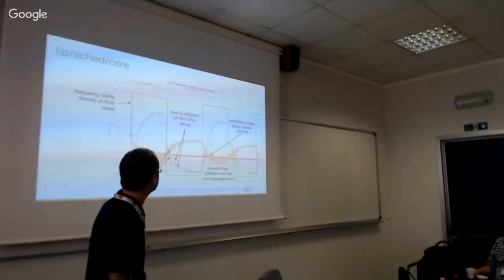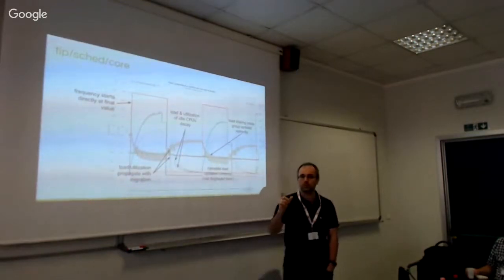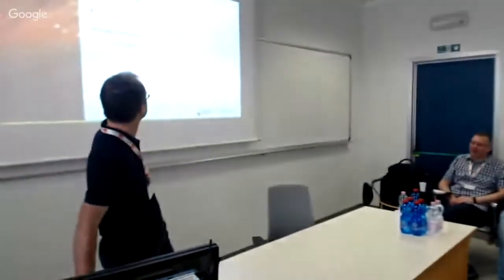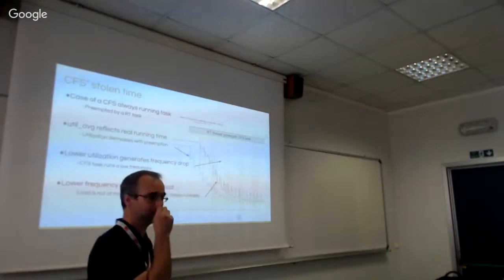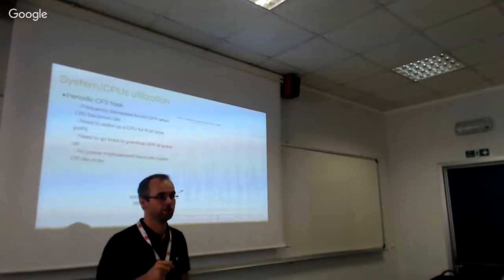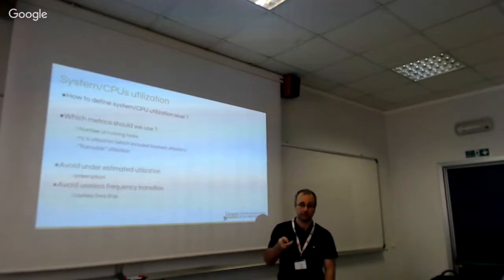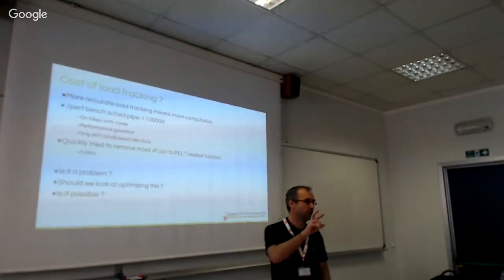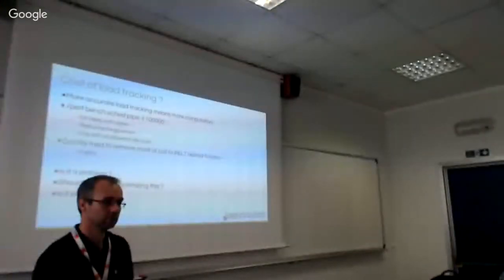What is still missing in load tracking?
Presenter: Vincent Guittot (Linaro)
Abstract: The load tracking mechanism in the scheduler is regularly evolving to track more accurately the load an the utilization of the CPUs. During this presentation, we will start with a short status of the current state of the load tracking mecanism and will then dig into the open items that remains to solve.